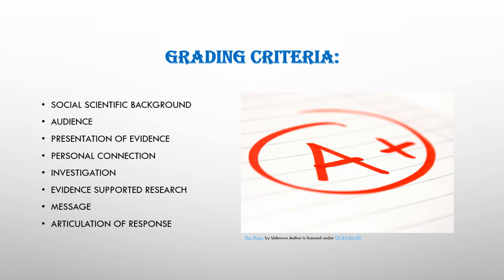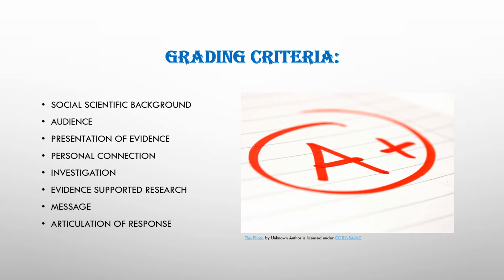SCS 200 Final Project video